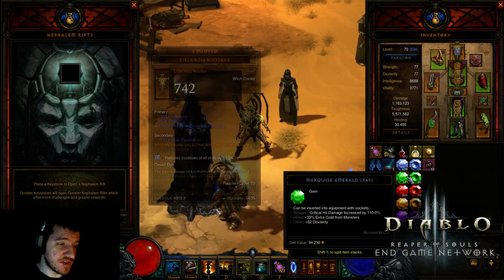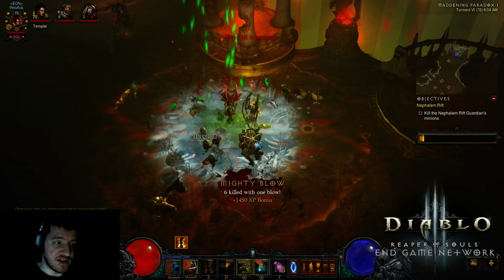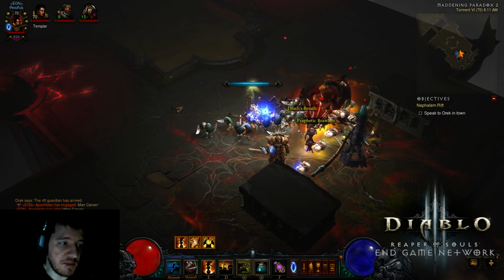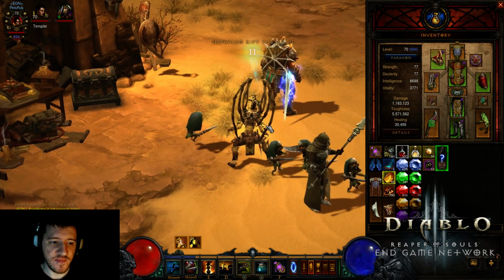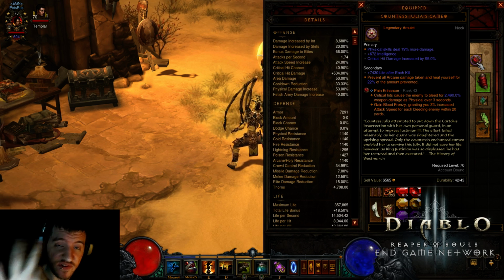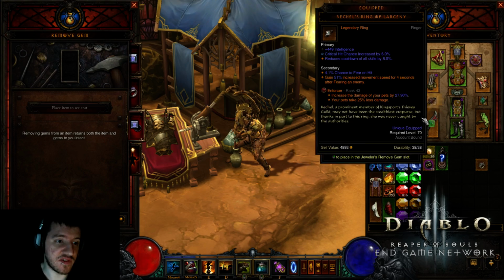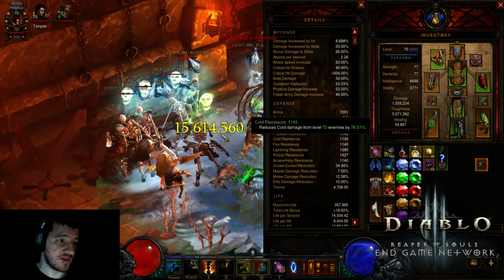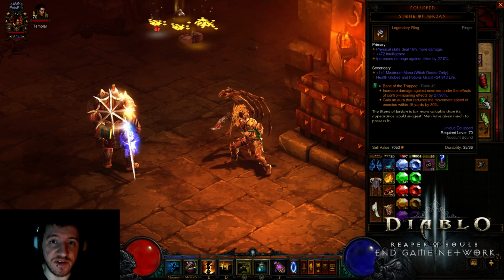Diablo 3: Witch Doctor "Petrify" (Pets + Horrify) Crowd Control + D.P.S. Build.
Wanted to show an updated video of this build since the 2.1 Patch and found/crafted gear.

I've nick-named it the "Petrify" build since it revolves around both Pets and Horrify. The aim of this build is to control the battlefield no matter the torment level for both solo and team play while your pets are free to rain damage onto the enemies.

The core item that makes this build possible is a Legendary Voodoo helmet called the Tiklandian Visage, it makes Horrify last from either 6-8 seconds rather then a burst cast.

This means I can run into an enemy pack and with a little cooldown and a Passive called Spirit Vessel keep the Horrify up constantly preventing enemies from ever retaliating. This includes Elite packs and Champions too. You can lock down as many elites as you can get into the radius of your Horrify, combine this with skills that group enemies up and you'll be able to control the crowd easier.

This build really shines in team play since teammates can focus on DPS rather then worry about dodging, fleeing, or healing (though builds that focus/have pulling (Ex. Cyclone Monk) or pushing (Ex. Crusader "Pony") can cause some issues). Also this build can significantly help when encountering a pack of Pygmies in a rift since you can constantly root them, letting your teammates and Fetishes focusing on killing rather then chasing.

Here's a link to the build for those whom want to look over each piece in detail (Though outside of the Tiklandian Visage the gear is rather interchangeable, so you're free to run what you want to.)

: Twitter (Note: the lower case L is actually an uppercase i, someone already had taken my name. :I )